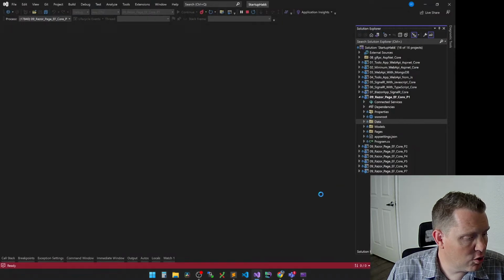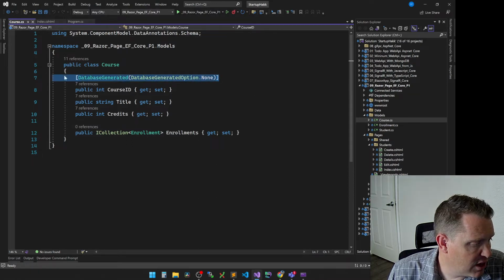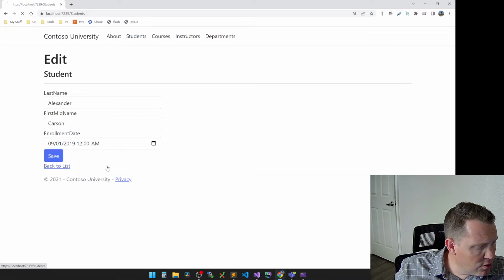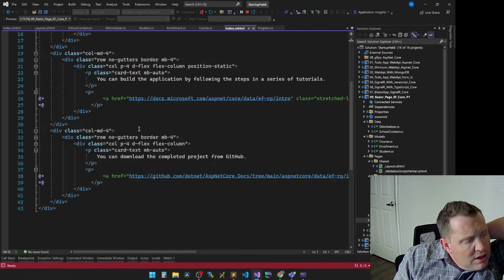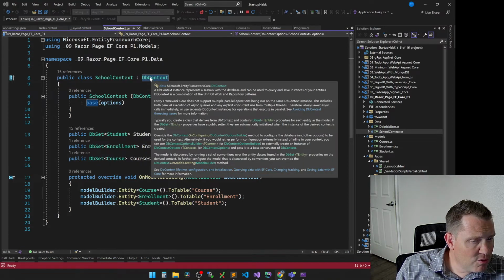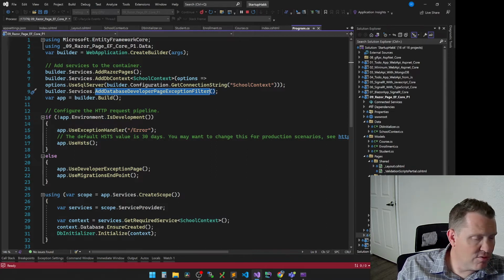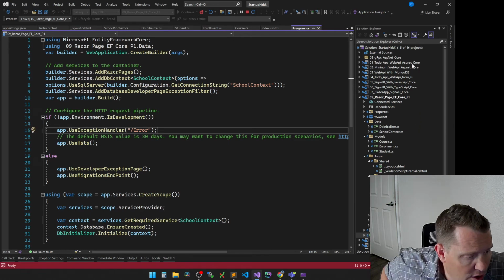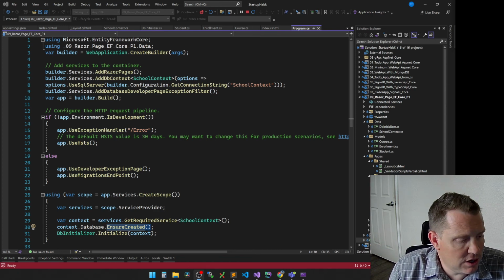C# dotnet core 6.0 Razor Pages with Entity Framework Core in ASP.NET Core - Tutorial 1 of 8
Welcome to StartupHakk! Today we will be continuing our series on Coding for Entrepreneurs. I am a startup founder and developer and I know the perfect balance between the 2. So I am doing a series of coding tutorials that include easy projects to startup to make it easier for you to start your business, and build the things you need. Or, if you are just learning so that you can more efficiently manage developers and/or contractors — great! No matter what the reason that you are learning to code — I know that it will only make your business better. So let’s get started!

This is the first in a series of tutorials that show how to use Entity Framework (EF) Core in an ASP.NET Core Razor Pages app. The tutorials build a web site for a fictional University. The site includes functionality such as student admission, course creation, and instructor assignments. The tutorial uses the code first approach.

It ultimately depends on the technology you're building on but in this series, we'll be working on .Net/.Net CORE. For that, you either want to use Microsoft Visual Studio or Microsoft Visual Studio Code. Both of them can be downloaded for free from the official website for both Windows and macOS.

You can download both of them and see which one suits your needs. In this video, we'll create a new project and create a simple Hello World application. It can act as a guide to get familiarized with different aspects of visual studio/code such as the solution explorer and properties.

Visual Studio vs Visual Studio Code

You can think of Visual Studio as a cookie-cutter solution that is jampacked with features and functionality. As Visual Studio is much more powerful, it works in most situations out of the box whereas Visual Studio Code can be considered a Lite version of it with lots of addons available which can ultimately make the two nearly identical. Some might even consider it as a "glorified text editor". In comparison, Visual Studio does require more knowledge to be utilized to its true potential unlike Visual Studio Code which is more beginner-friendly however, Visual Studio does offer more precise control over everything. At the end of the day, it all comes down to personal preference.

Welcome to StartupHakk.  My name is Spencer Thomason.  I am the CEO and Co-founder of CleanRouter, as well as many other products.
Here are some lessons that I've learned building a successful business while challenging startup norms.
My challenge is to push you to rethink startup success.
Keep your kids safe online with CleanRouter!

NEW! Keep your kids safe on the go with CleanPhone!